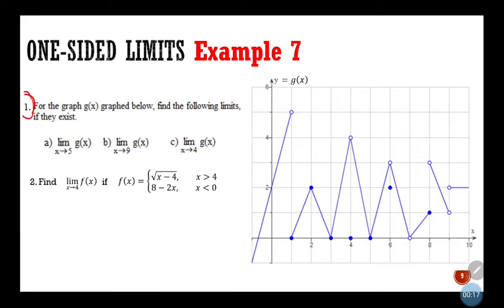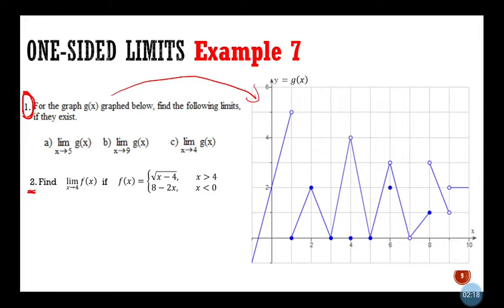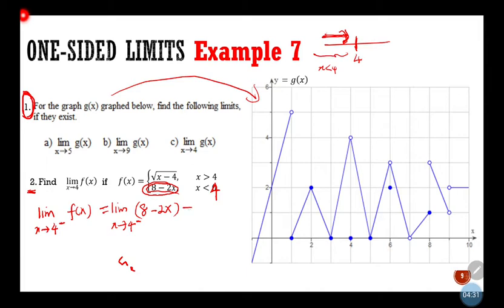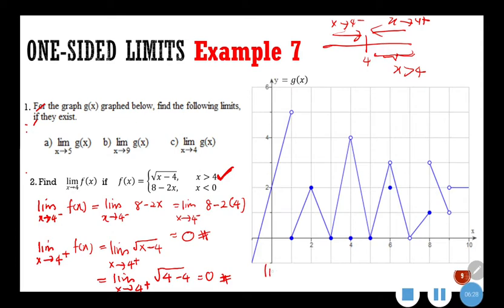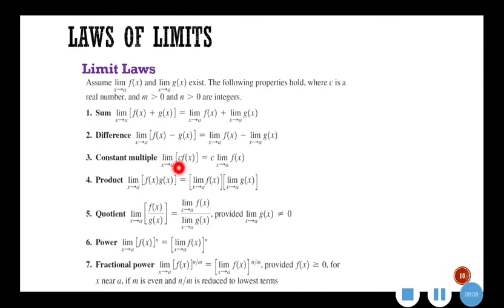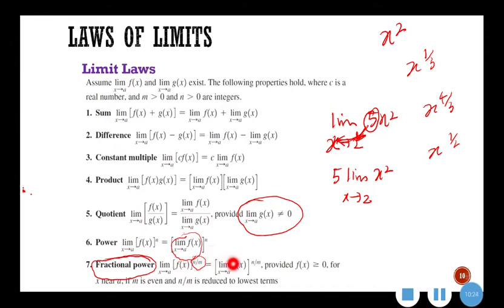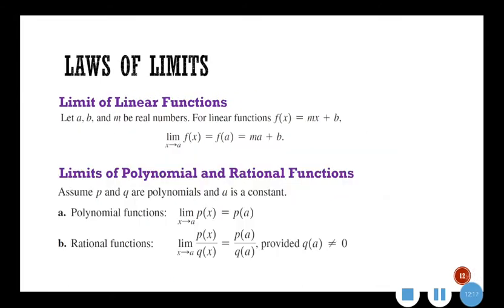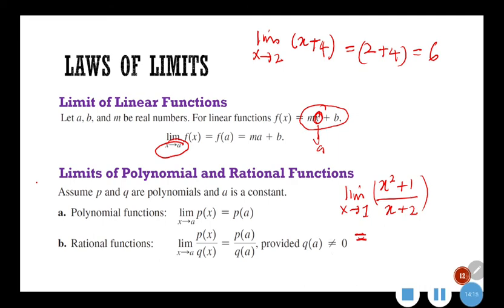Chapter 2 : Limits - Part 3